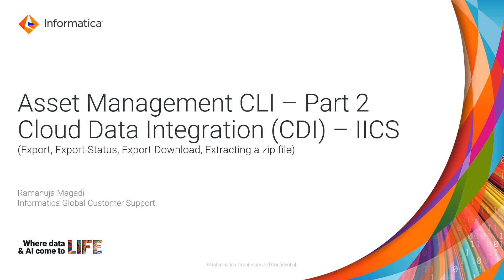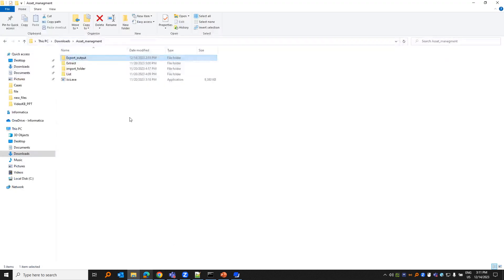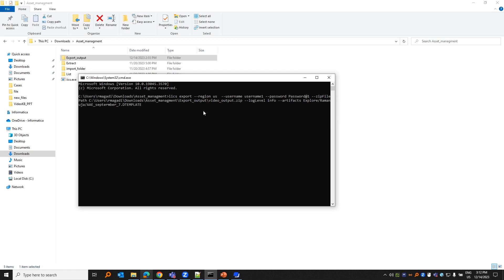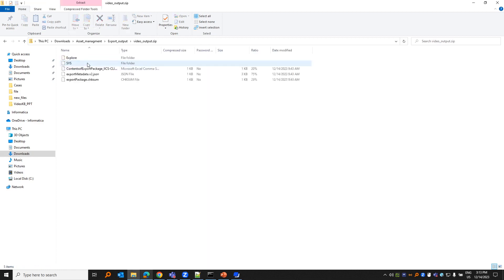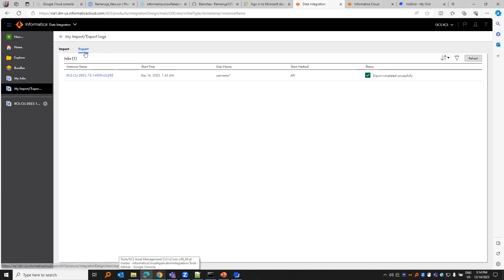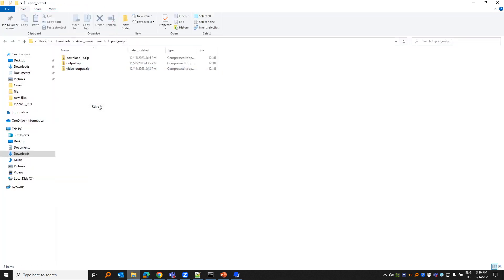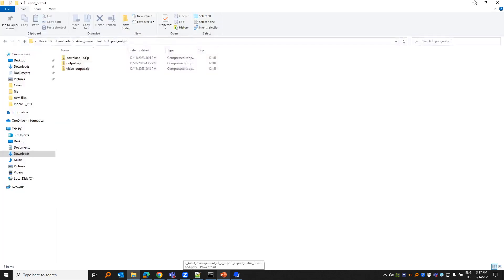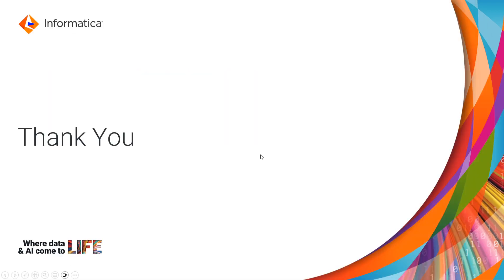How to use Asset Management CLI in Informatica (Part 2)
This video shows how to use Asset Management CLI in Informatica (Part 2) - Export, Export status, Export download, and Extract.